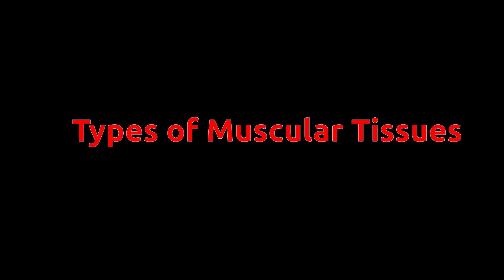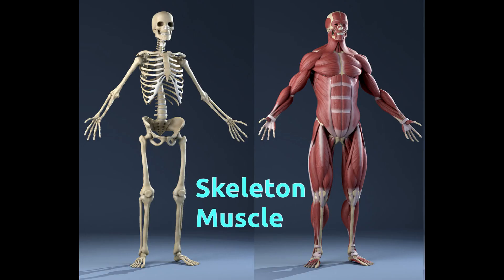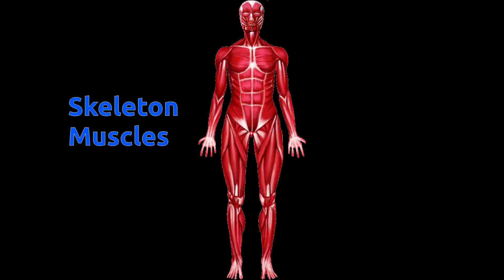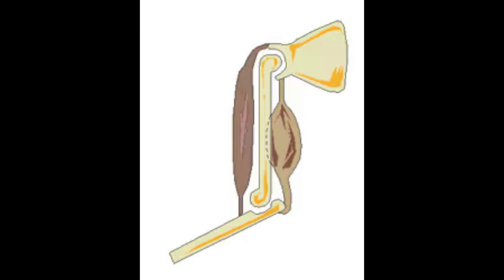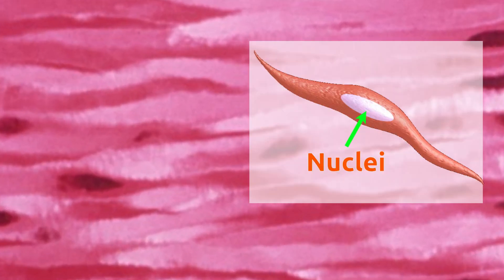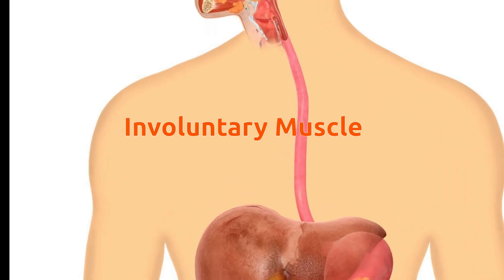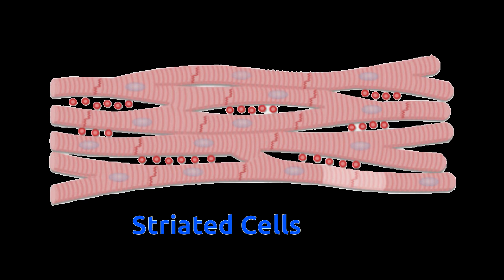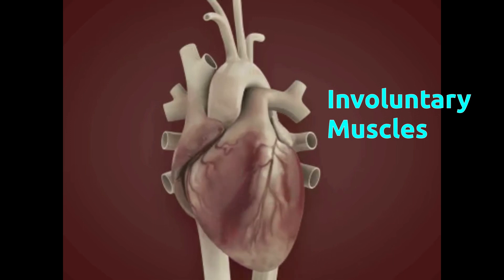Types of Muscular Tissues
There are 3 types of muscular tissues in our body.
1. Striated Muscle.
2. Non-striated muscles.
3. Cardiac muscle.

Striated Muscle got it's name because of striations of dark and light bands on cell surface. These tissues are attached to skeleton and thus also called skeleton muscles.
Each skeletal muscle cell or muscle fibre is long and approximately cylindrical in shape, with many nuclei located at the periphery of the cell. Even though nuclei are located at edge, they are covered by membrane called Sarcolemma.

Muscles in leg, neck, forearm, thigh, finger, toe etc. are made of striated muscle.

We can move skeleton muscle on our will. For example, we can move our fingers. Because movement of these muscles is controlled by our mind, they are called voluntary muscles.
Skeleton muscles apply pull force on bones and thus are responsible for movement.

Non-striated muscles:
As name suggests, muscle cell of this tissue does not have any striation on surface. These muscles are also known as smooth muscles. Unlike striated muscles, there is only one nuclei which is located at centre part of muscle cell.
Muscle cells in these tissues are small and pointy at end.
Non-striated tissues are found on the wall of digestive tract, urinary bladder, and other internal organs.
Movement of these muscles are not controlled by our mind and thus they are called involuntary muscles.
Our food move in digestive tract because of contraction of these muscles.

Cardiac muscle:
Cardiac means heart so cardiac muscle is muscle of our heart.
Similar to striated muscles, Cells in cardiac muscles are striated with dark and light bands and have multiple nuclei. Similar to non-striated muscles, nuclei of cardiac muscle cells are located at centre part of the cell.

Our heart muscles contract and relaxes continuously  and we can not control this movement. Thus cardiac muscles are involuntary muscles.